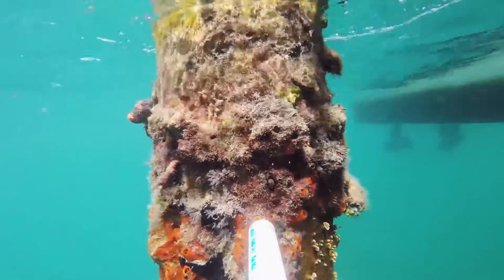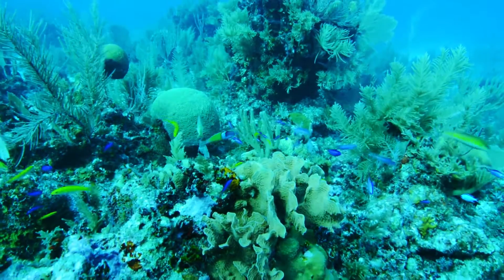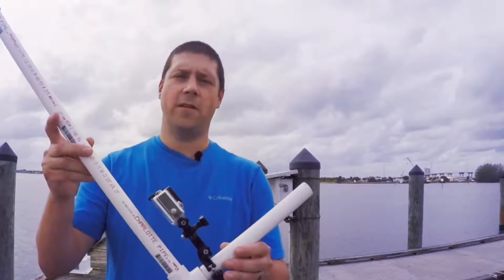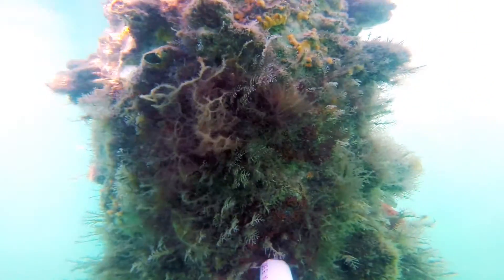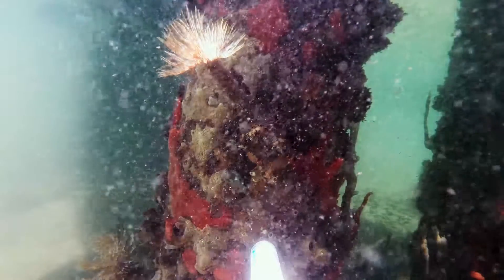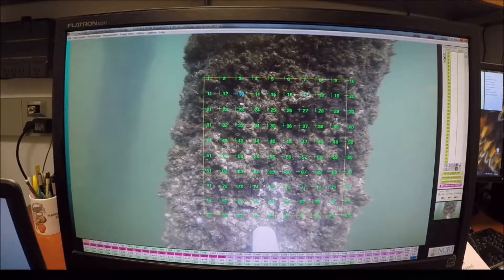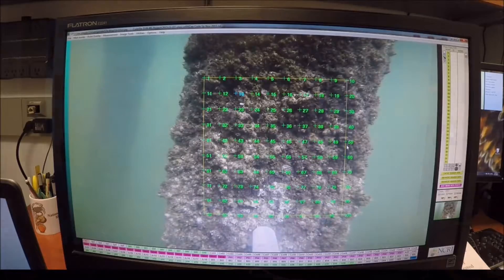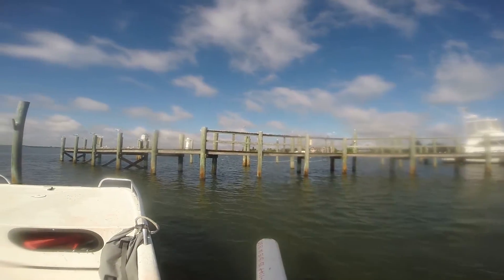Marine Urbanization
MarineGEO scientists recognize human-made habitats as rich sources of biodiversity as well as hotspots for invasive species.  Marine habitats made by humans like docks and pilings are one of the most common habitats in the nearshore ocean, but they often have been overlooked in ecological studies.  Using publicly available video technology, MarineGEO takes inventory and monitors these ubiquitous habitats to answer questions about the movement and resilience of marine species.